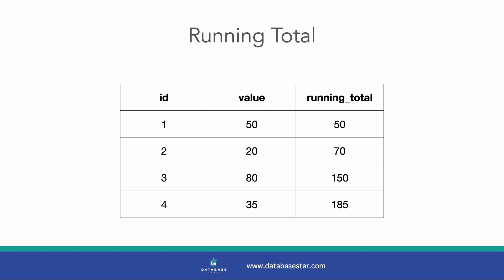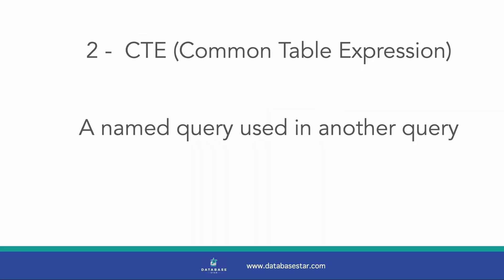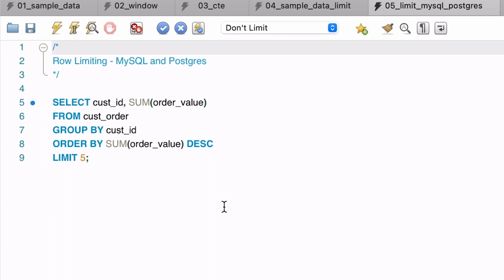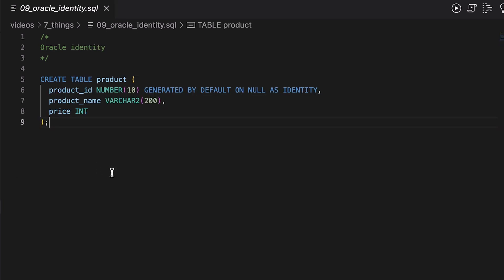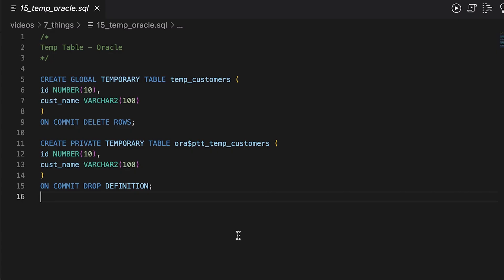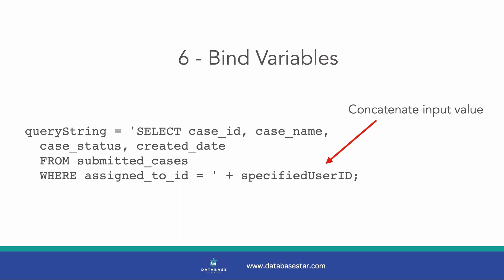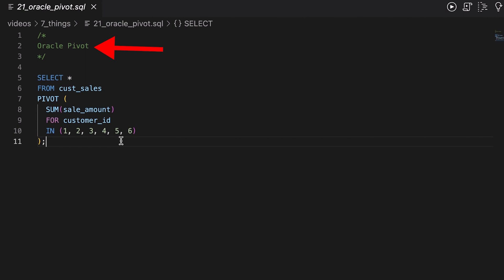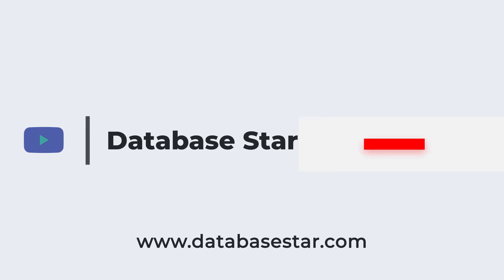7 Useful SQL Features You Probably Don’t Know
After you learn the basics of SQL, what's next?

There are a lot of features in all vendors of SQL (e.g. Oracle, SQL Server, MySQL, Postgres) that you might not know about, but can really improve how you work with databases and SQL.

In this video, you'll learn 7 different SQL features, what they are, and see SQL examples of how to use them in Oracle, SQL Server, MySQL, and Postgres.

⏱ TIMESTAMPS:
00:00 - Introduction
00:37 - Window Functions
03:45 - CTEs
05:36 - Row Limiting
07:29 - Auto Increment
11:10 - Temp Tables
14:21 - Bind Variables
16:30 - Pivot Tables